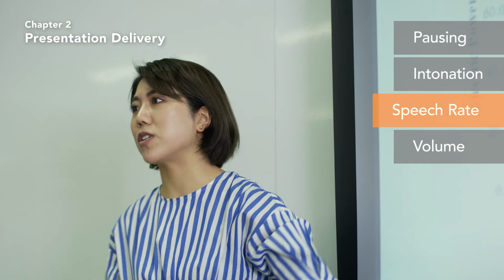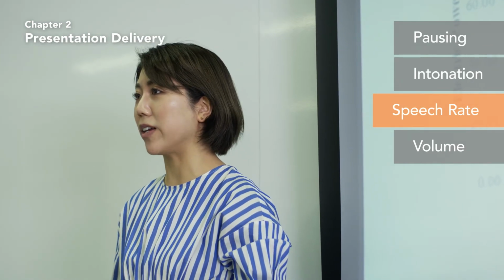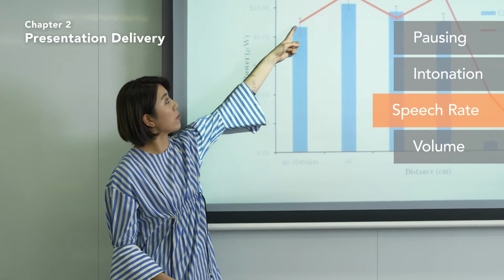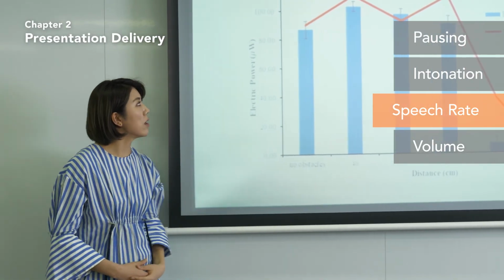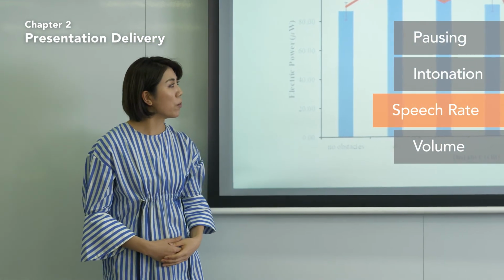Academic Presentations: 2. Presentation Delivery